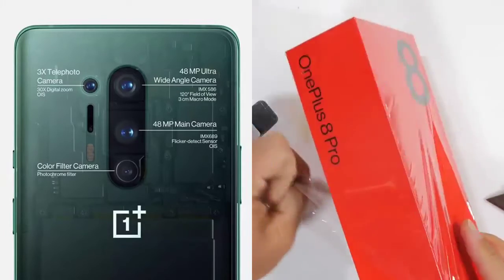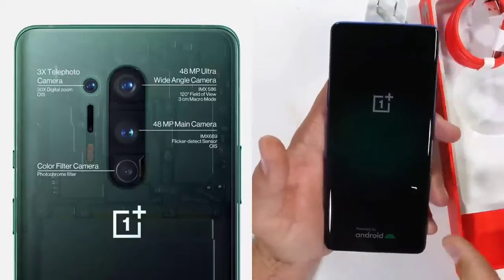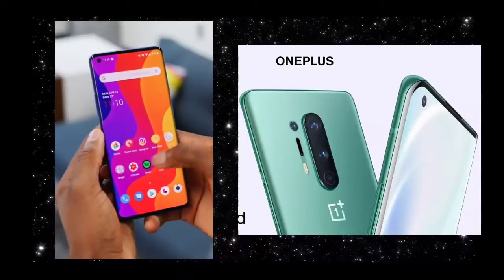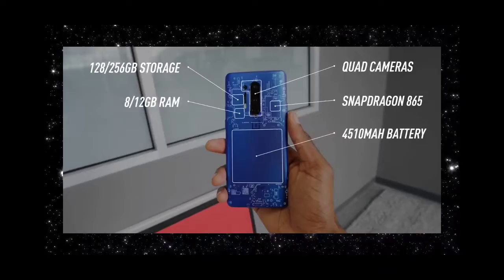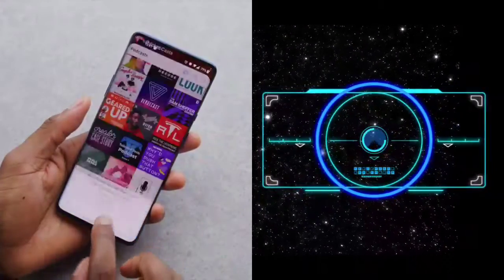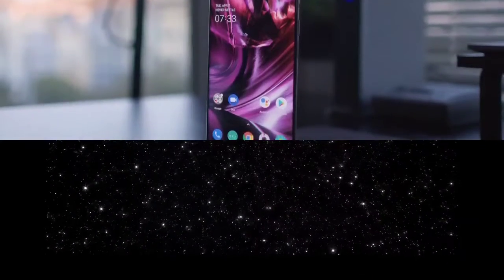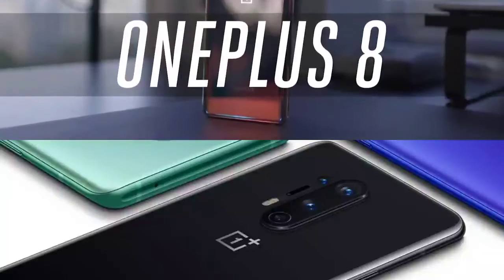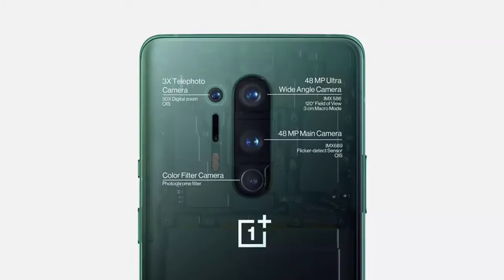OnePlus 8 Pro Unboxing and Review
OnePlus 8 Pro review: big league

It’s finally taking the Samsung Galaxy on feature-for-feature

By Dieter Bohn

on April 14, 2020 11:56 am

The OnePlus 8 Pro is the result of a relentless spec battle with Samsung. It’s an Android phone that spares almost no expense in the quest to include the most powerful, best hardware components. The result is the fastest Android phone experience money can buy — starting at $899.

That price is simultaneously high and low. Nine hundred bucks is a lot for a OnePlus phone, but it’s still less expensive than its direct competition. For years, OnePlus succeeded with a two-pronged strategy of appealing to Android enthusiasts while undercutting the competition on price. But over the past few years, OnePlus has grown from a niche company for its fans to one of the most competitive players in the smartphone space. At the same time, its prices have steadily climbed as it got more serious about taking Samsung head-on. And there’s no denying that a $900 phone is expensive, no matter which company makes it.

Samsung’s Galaxy line is the gold standard — not necessarily because it’s the best Android phone (last year, we gave that honor to the OnePlus 7T), but because it’s the most ubiquitous and trustworthy. The Galaxy is the default because it doesn’t lack any major feature, is reliably good, and is sold by every major carrier.

RELATED

OnePlus 8 review: familiar formula

OnePlus’s 30W Warp Charge wireless charger promises ultra-fast speeds

OnePlus announces the Bullets Wireless Z headphones

The regular OnePlus 8 costs less and is being sold in both Verizon and T-Mobile stores. It’s the mainstream device most people will see, and you should read Jon Porter’s review of it here. The OnePlus 8 Pro is online-only, and it has a different job: beat the Samsung Galaxy S20.

8.5VERGE SCORE

OUR REVIEW OFONEPLUS 8 PRO

GOOD STUFF

Superb screen

Speedy wireless charging

BAD STUFF

Only available in one size: huge

Color camera is a pointless gimmick

Below-average dim-light photography

Buy for $999.00 from OnePlus

The OnePlus 8 Pro comes in just one size: big. It has a 6.78-inch screen and blessedly tiny bezels, but few people will be able to use it one-handed. That’s not a problem for people who prefer large phones, but I personally wish there was a smaller version.

That size is my main complaint about the hardware. It’s an incredibly well-built phone with fit and finish that stands up against both the Galaxy S20 and the iPhone. I have the blue version for review, and it has a handsome two-layer matte finish that reflects the light nicely. The camera bump is centered and overly large, but what camera bump isn’t these days, really?

THE FASTEST ANDROID PHONE I’VE EVER USED

OnePlus phones have a three-stage sliding ringer switch that’s wildly convenient. (I am the psychopath who turns his ringer on sometimes when he’s at home, so I love it.) It is also rated for IP68 dust and water protection. OnePlus has historically chafed at paying for that IP rating, but, again, the goal here is clearly to ensure that it doesn’t lose to Samsung anywhere on a spec sheet.

And it doesn’t. It has all of the specs you’d expect on a flagship Android phone in 2020: the Snapdragon 865 processor, support for 5G, Wi-Fi 6, 8 or 12GB of LPDDR5 RAM, and 128 or 256GB of UFS 3.0 storage. It’s $100 more to get the model with more RAM and storage. There’s an in-display optical fingerprint sensor, Gorilla Glass, and even dual-SIM slots (a relative rarity in the US).

“It’s designed to be fast” is the thing you should take away from the previous paragraph. And indeed it is. It’s the fastest, most fluid Android phone I’ve ever used.

It helps that OnePlus’ software philosophy seems to be “First, do no harm.” Its version of Android is called “Oxygen OS,” and the extra features it adds are primarily there to support the phone’s hardware features. Unlike Samsung, OnePlus is not trying to corral you into using its ecosystem of services. The small additions it makes to Android are not as impressive as what you might find on other phones, but they’re also never annoying.

But what provides the greatest sense of speed and smoothness on the OnePlus 8 Pro is neither its specs nor the software. It’s the screen.

Agree to continue: OnePlus 8 Pro

It’s impossible for us to read and analyze every single one of these agreements. But we started counting exactly how many times you have to hit “agree” to use devices when we review them since these are agreements most people don’t read and definitely can’t negotiate.

There are also several